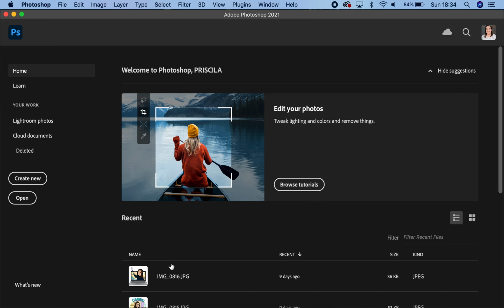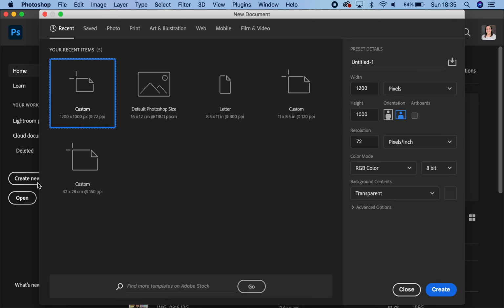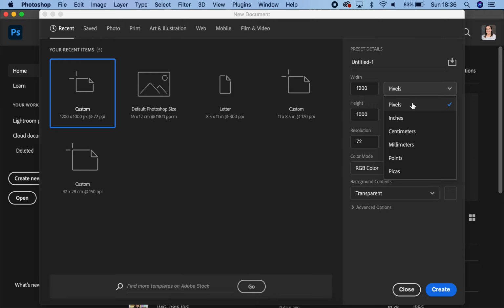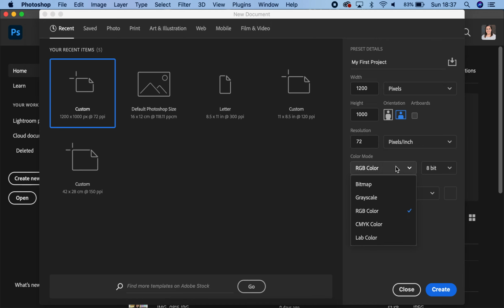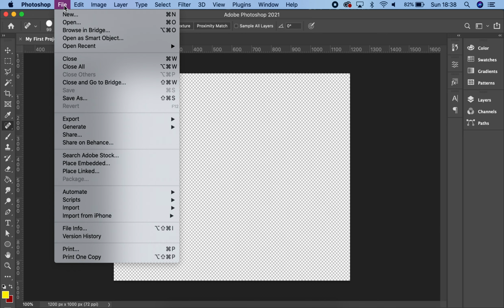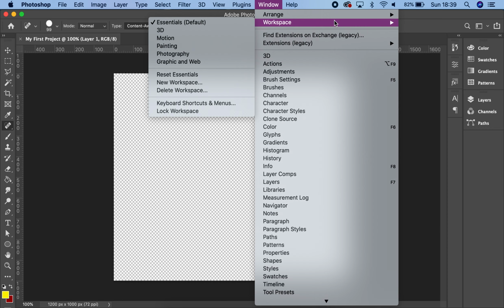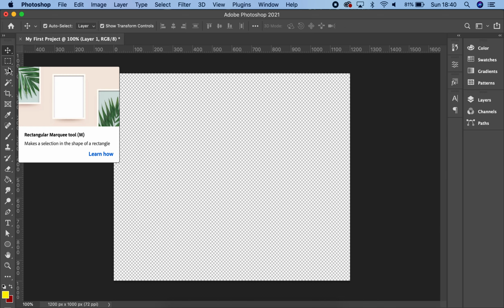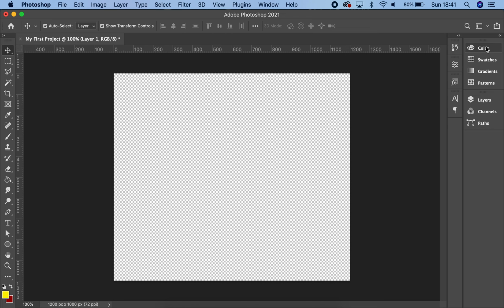PS First Steps